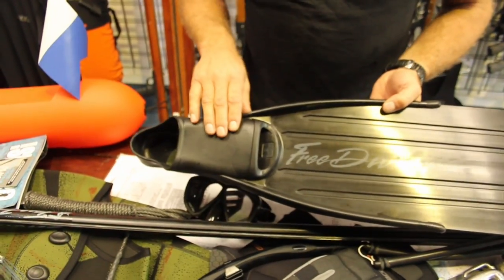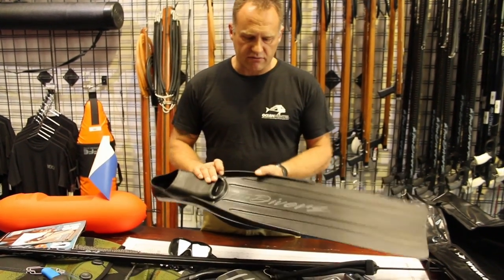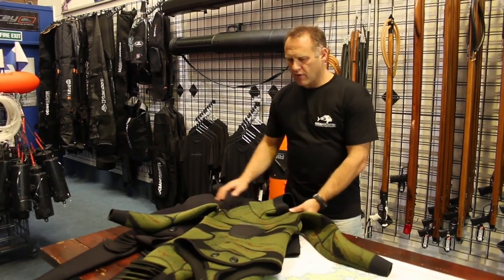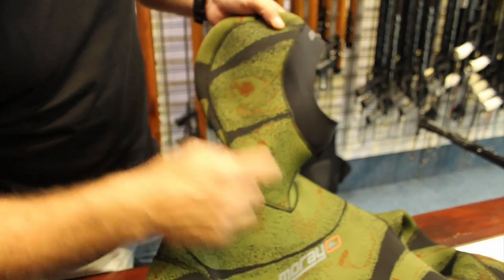Moray Commando 5mm Black&Camo Packages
A detailed view of our package deals we offer at OceanHunter. Moray Commando 5mm in Black and Camo. to purchase these great deals.